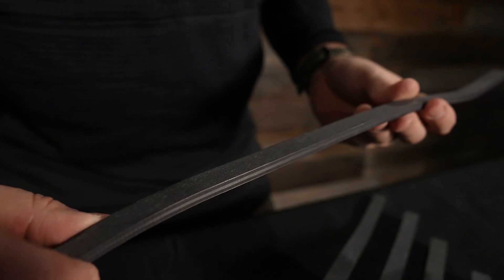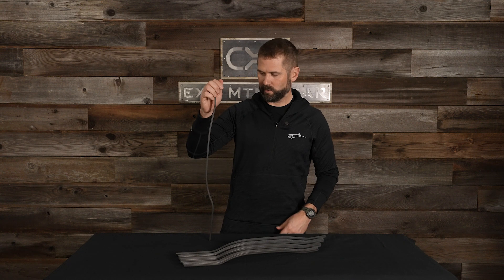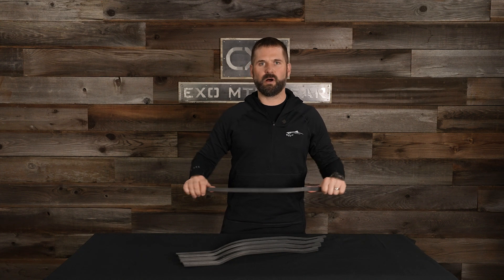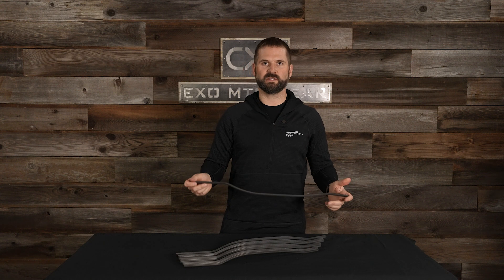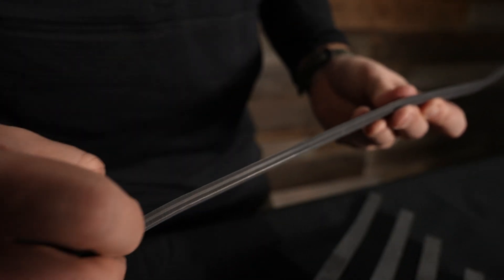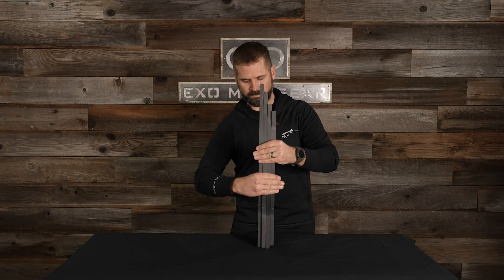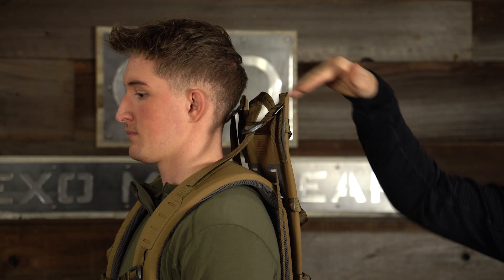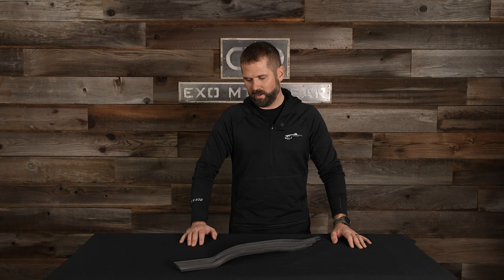K4 Packs — Carbon Fiber Frame Design & Benefits — Exo Mtn Gear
The K4 Frame features carbon fiber stays that are heat-formed in a hydraulic press and cut to shape by waterjet. We were able to work with our carbon supplier to formulate a custom 13-layer carbon fiber stay that provides the perfect amount of strength and flex, a custom texture is applied to the surface to keep the carbon fiber quiet in the frame panel, and form the stays to the exact shape and profile that we developed based on extensive prototype testing.